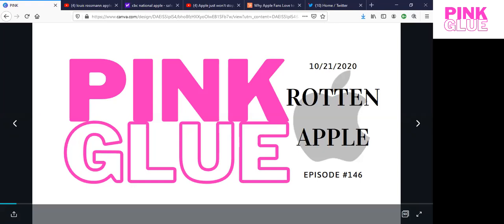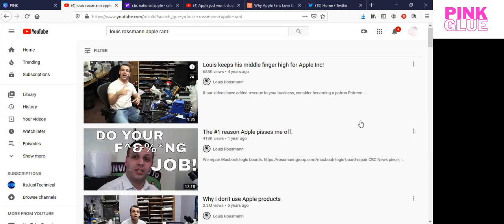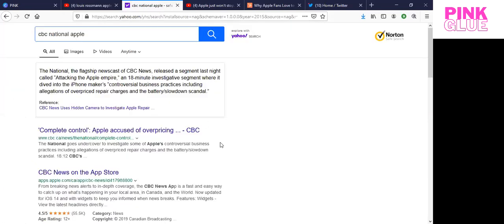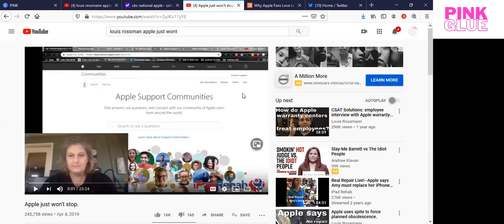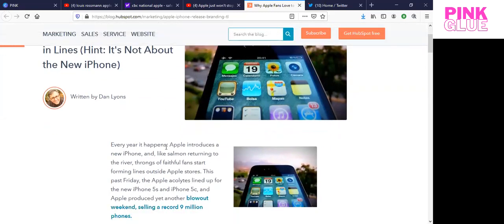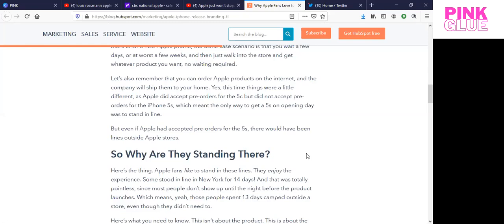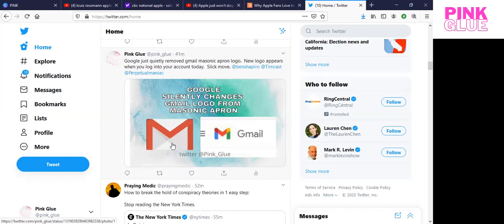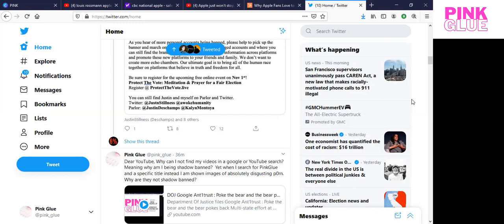Rotten Appl3, bricked phones, no data recovery, and shadow banning continues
Meet Louis Rossman NYC businessman and computer repair genius

Jessa Jones, PhD plus self taught Apple guru (can recover data on water logged iPhones)